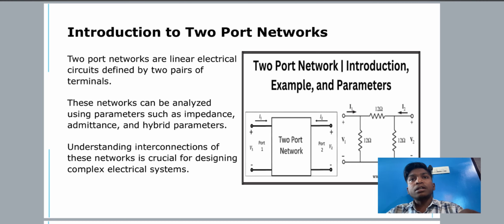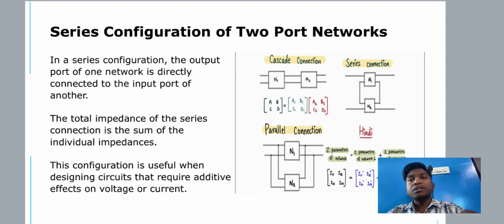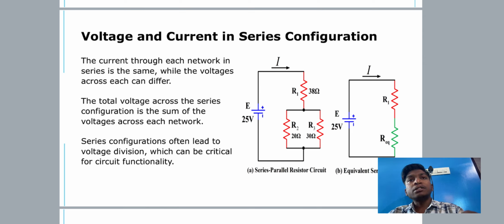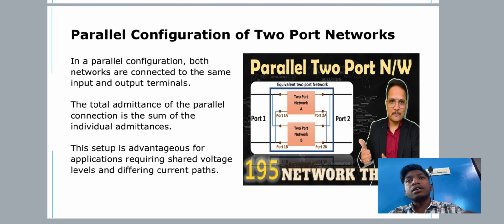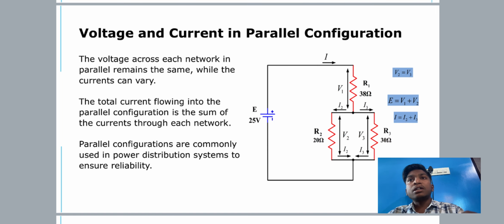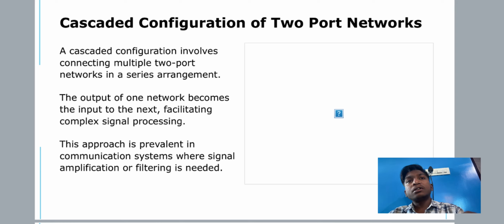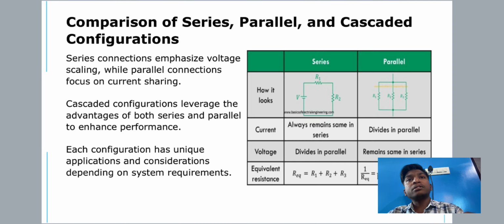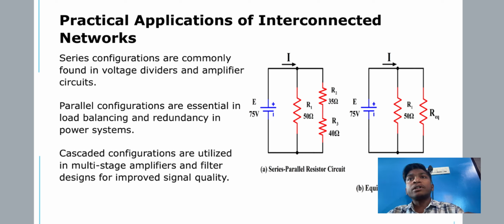Interconnection of two port Networks